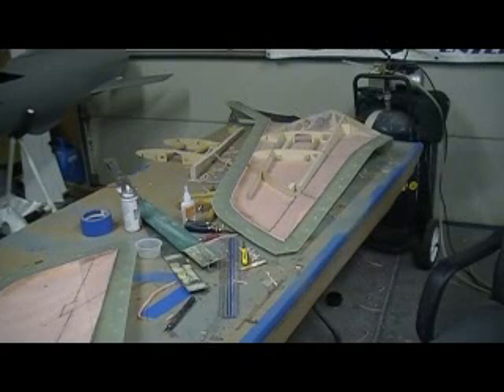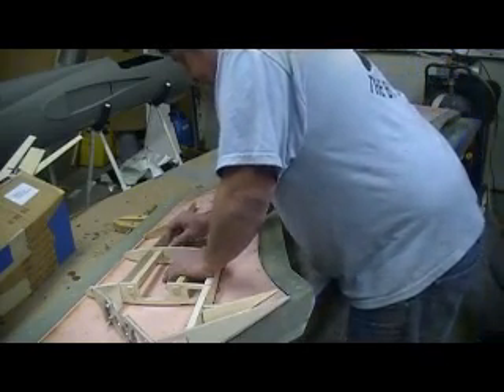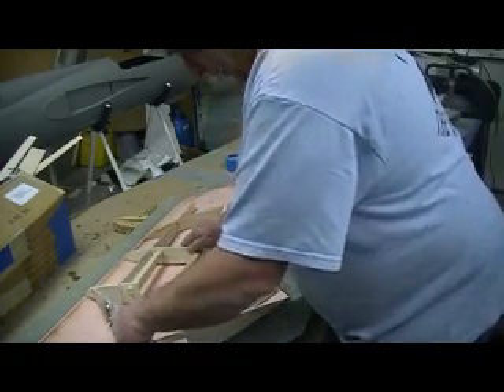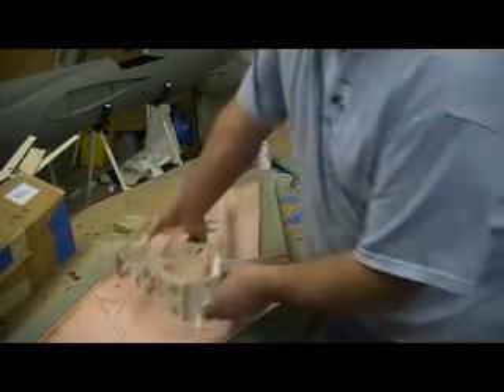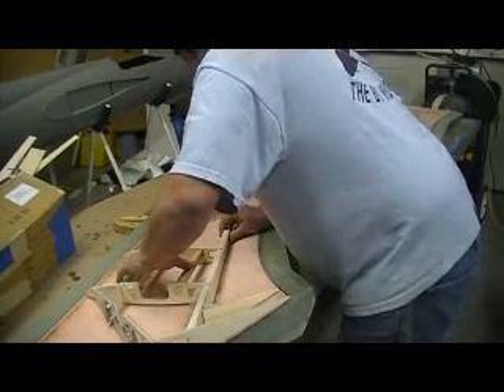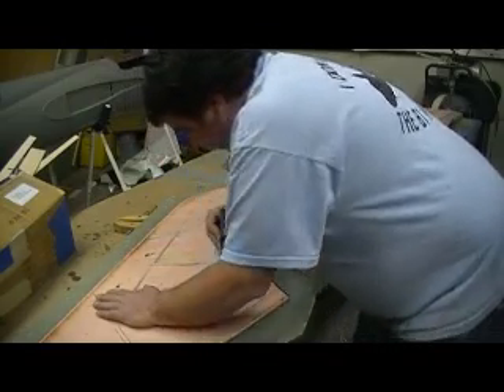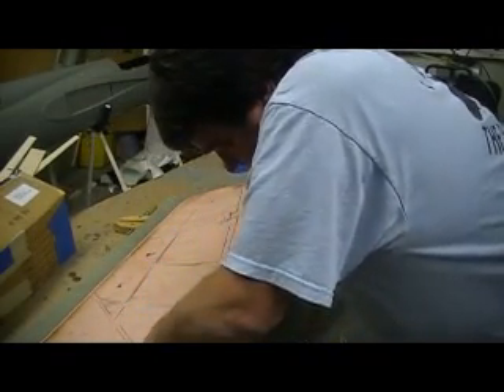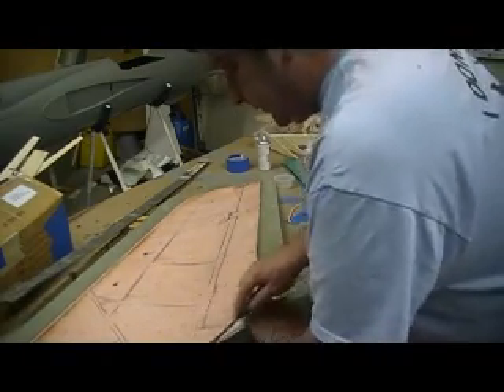how to build a rc jet F-105 thunderchief # 431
new wing build